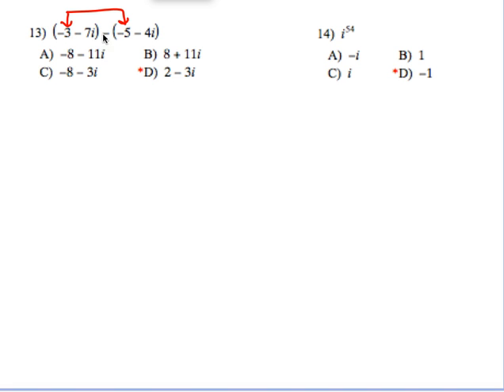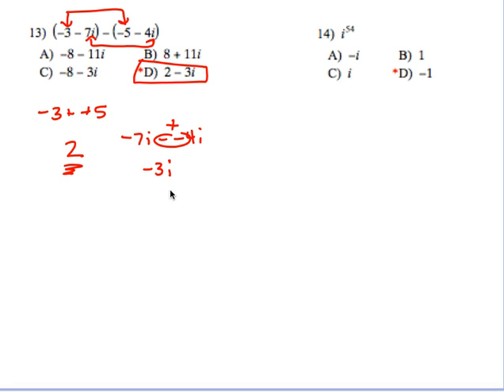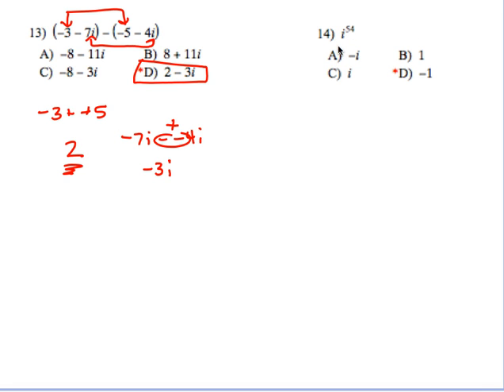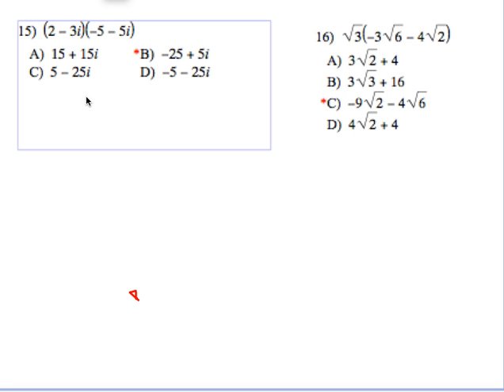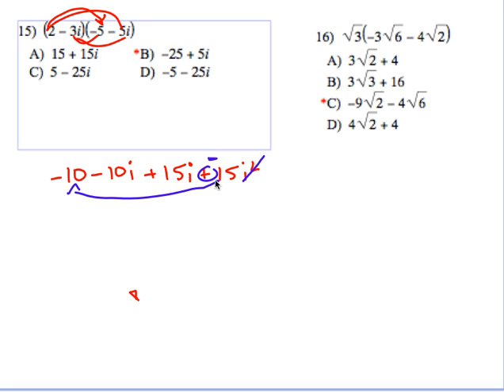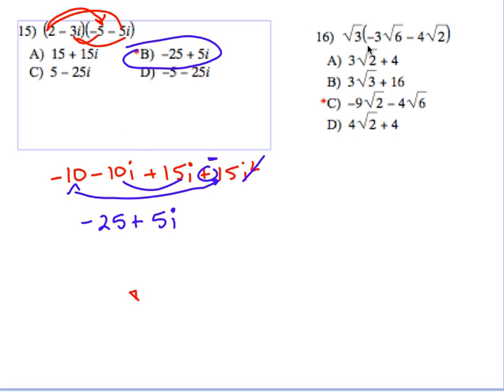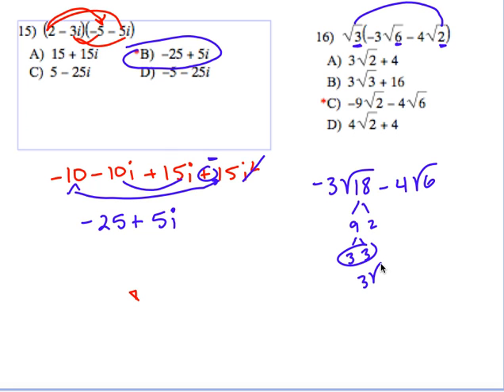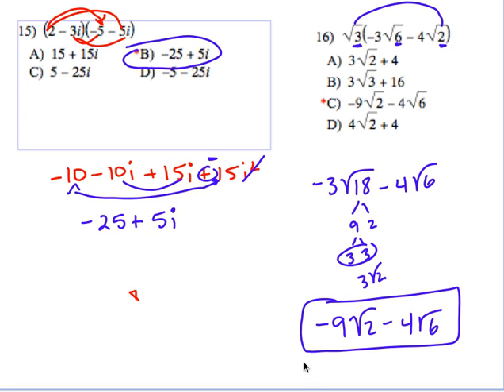Unit 2 Problems 13 - 16 Reviewed